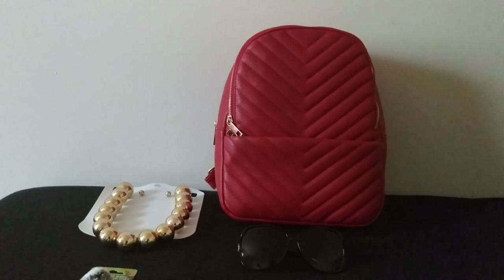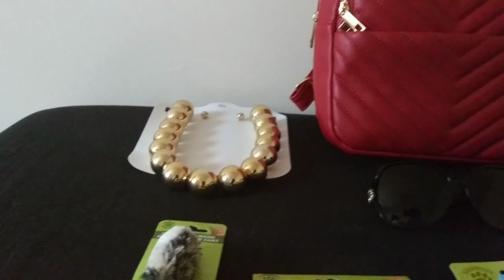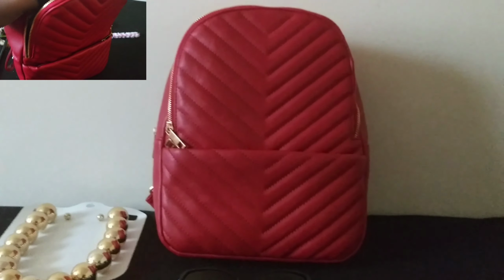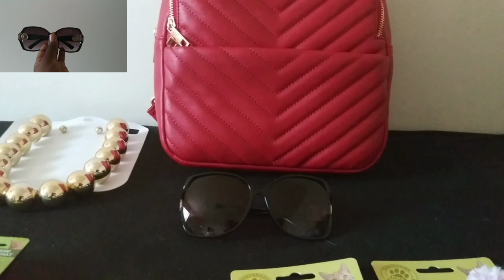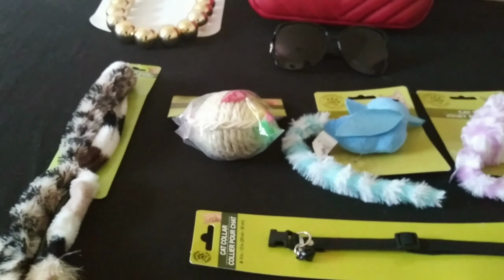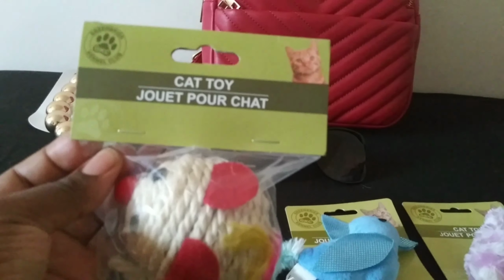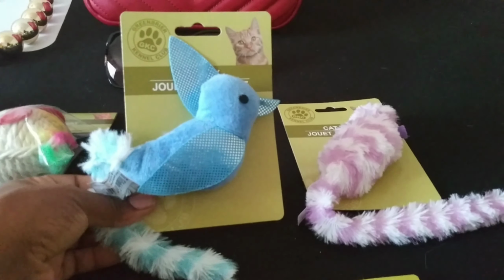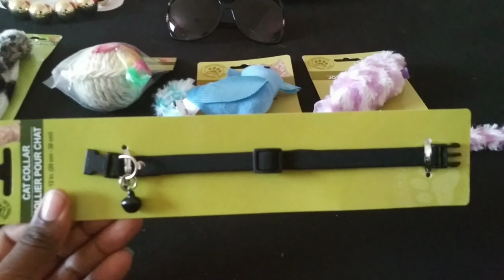Shopping Haul| CitiTrends & Dollar Tree| MidnightAndI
I picked up a few things for Midnight and I while I was shopping at Citi Trends and Dollar Tree. Enjoy!

CONNECT WITH MIDNIGHTANDI